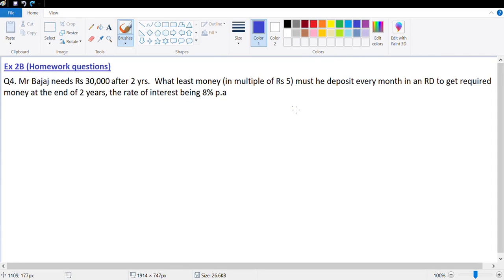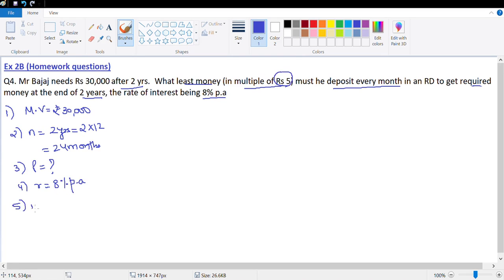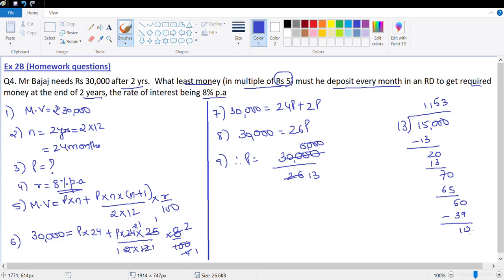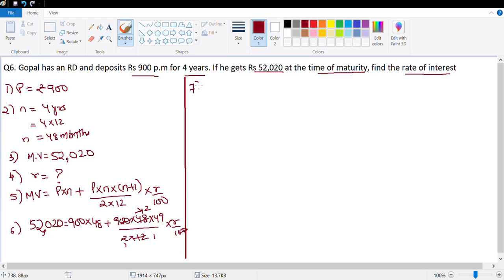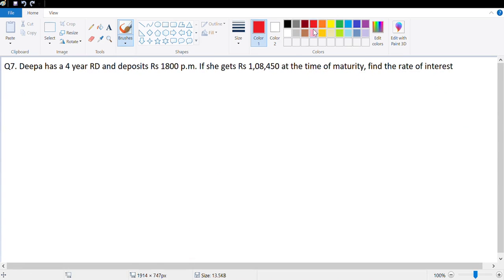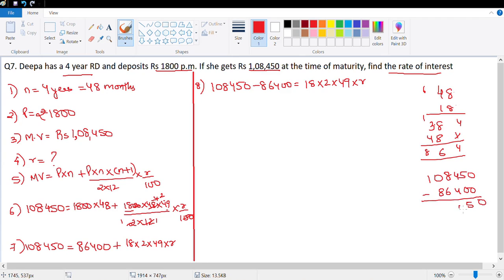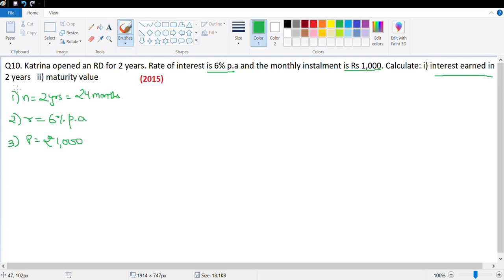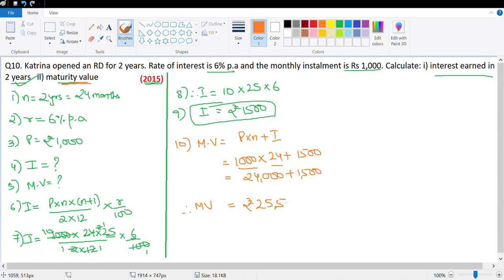Class 10 Banking Ex 2B (Homework questions)